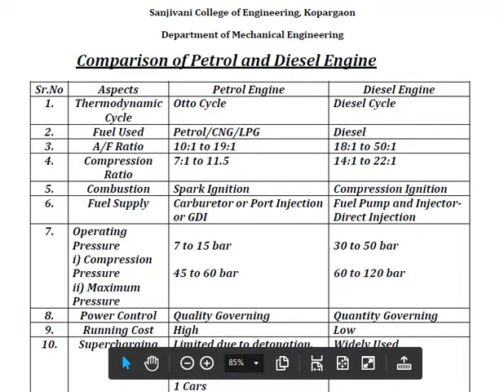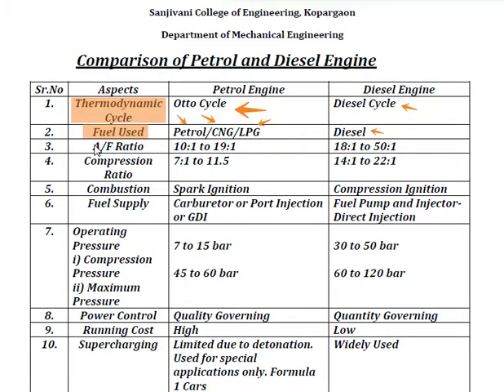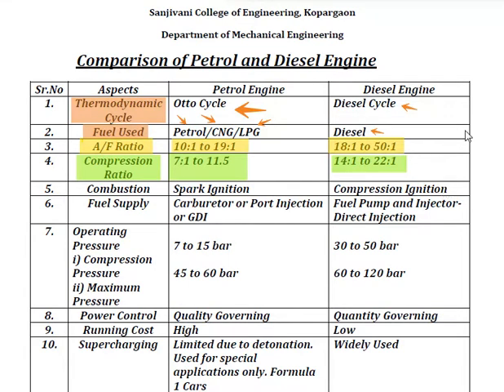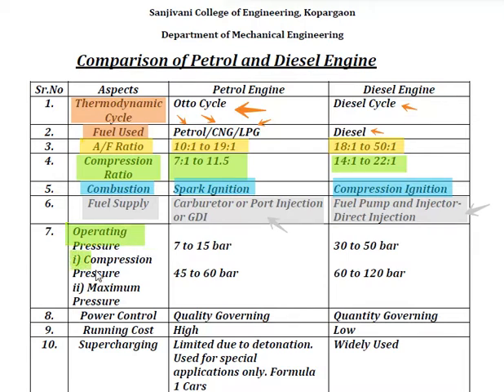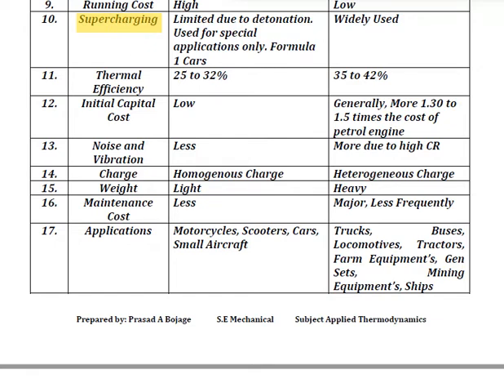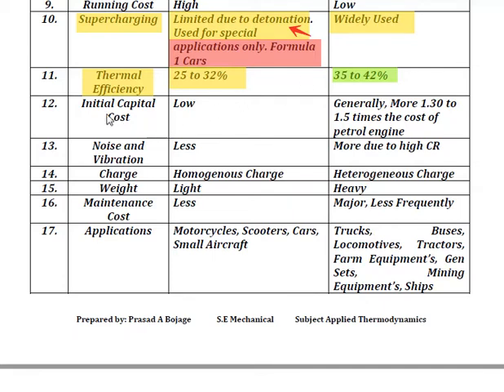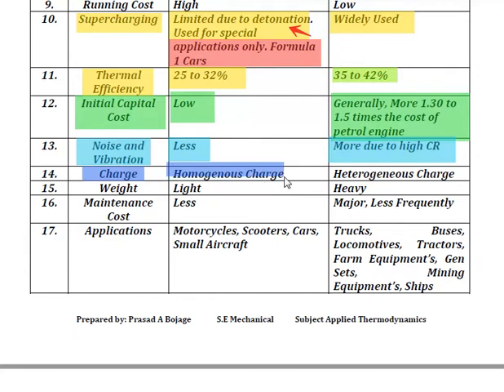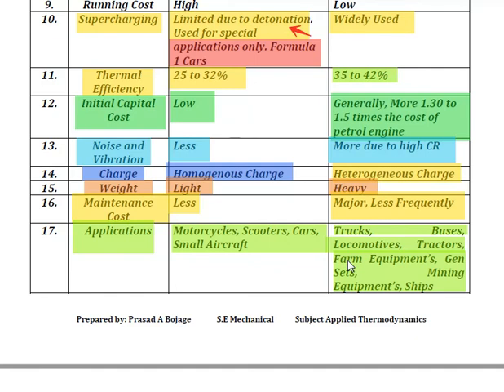ATD Unit No 1 Comparison of Petrol and Diesel Engine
Comparison of SI and CI Engines